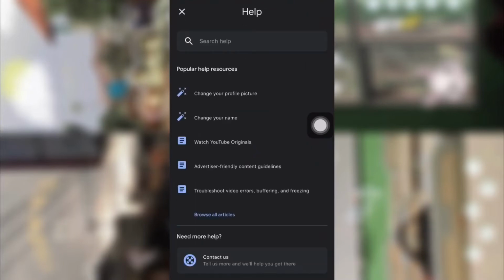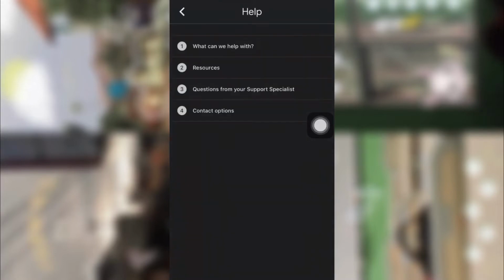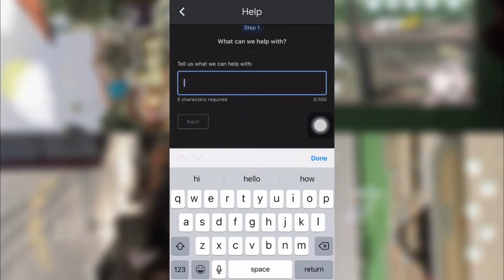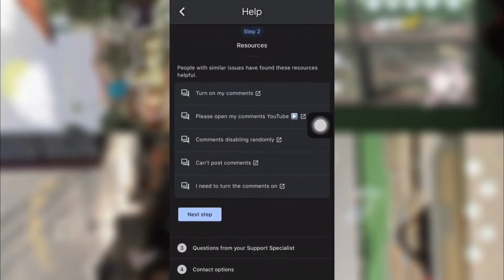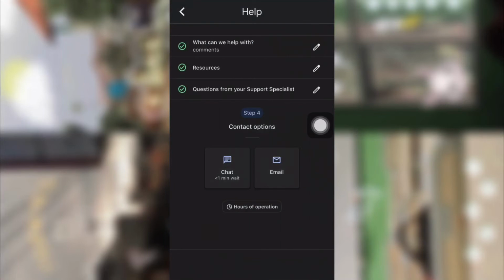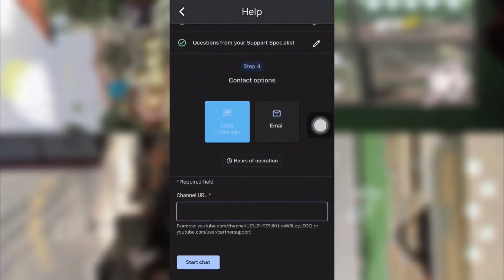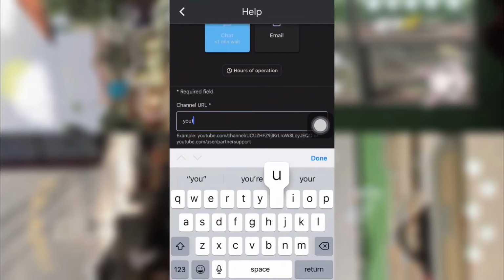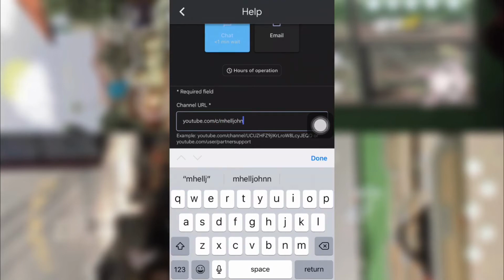how to get in touch and contact youtube support team live chat email 2022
Sa videong ito ay tuturuan ko kayo kung paano contact si youtube team support live chat, email or how to get in touch and contact youtube support team live chat email 2022 sa simpleng paraan lamang.

This channel makes rpw tutorials and relevant how to apps, new videos almost everyday. I will still upload helpful content everyday even if our videos has no views, but I will make sure the quality of my videos are still worth it to watch. I believe in the law of attraction, someday this channel will grow too and help a lot of people, youtube growth cutie. Gusto mo yun? nage-english ako beh haha, stay safe teh ha wag kang makulit.

— rpw tutorials
— how to youtube tutorials
— how to tiktok tutorials
— how to facebook tutorials
— how to instagram tutorials
— how to twitter tutorials
— how to messenger tutorials
— how to download
— how to apps